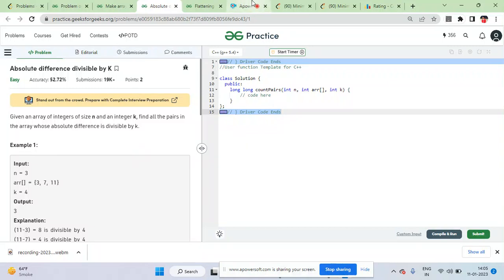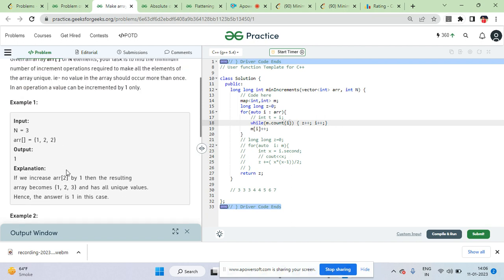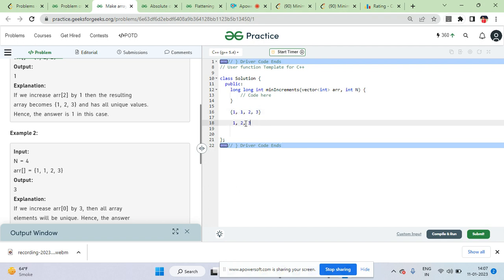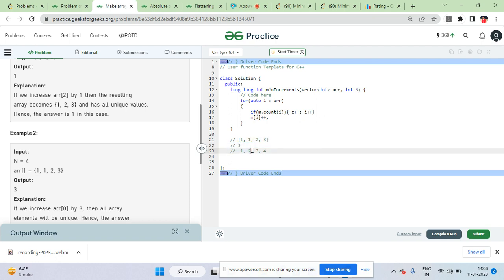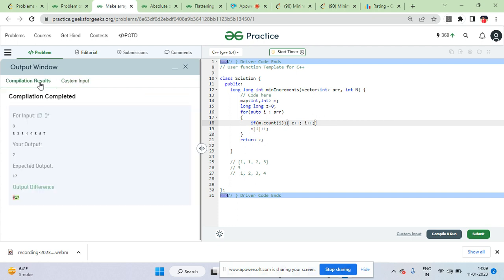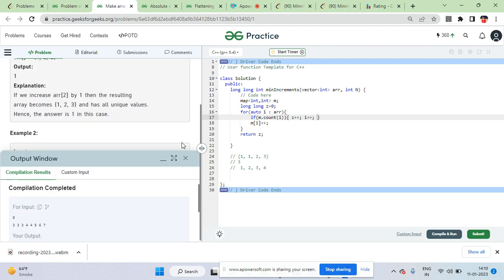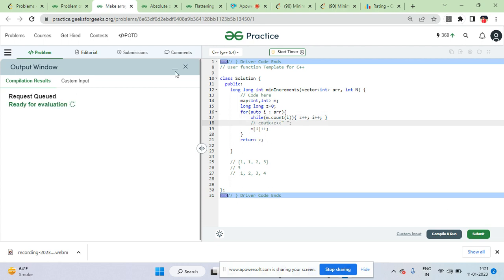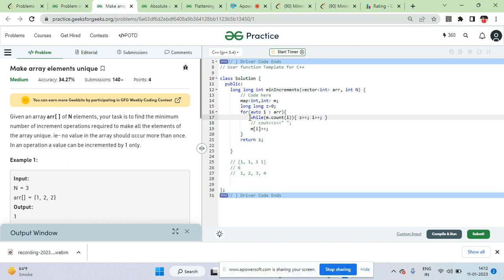Gfg Flattening a Linked List| gfg potd| use map as memory | 11/1/23